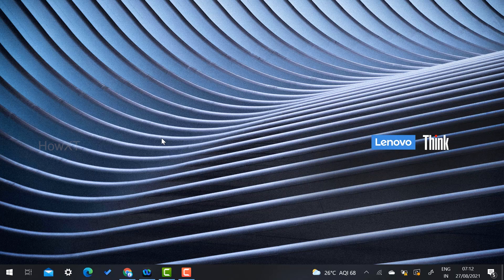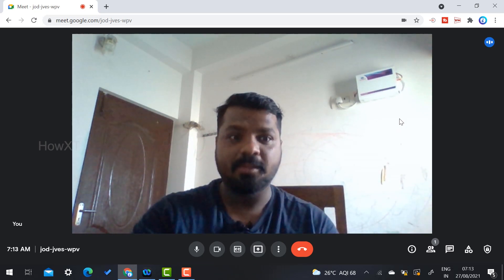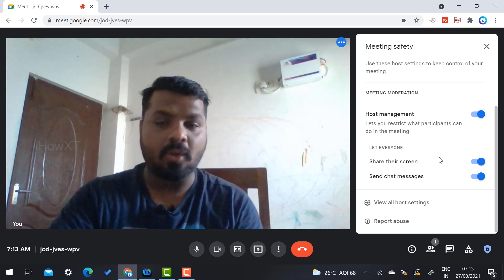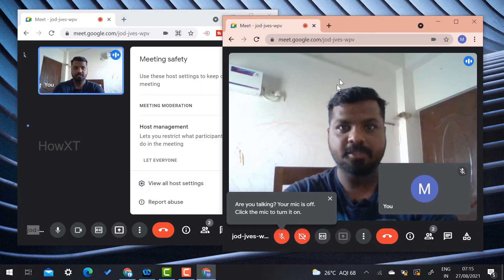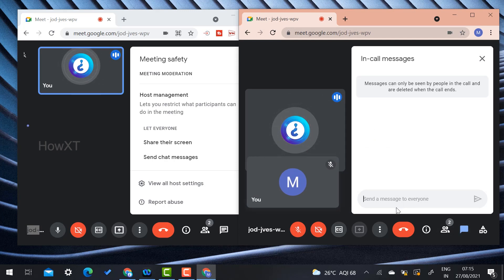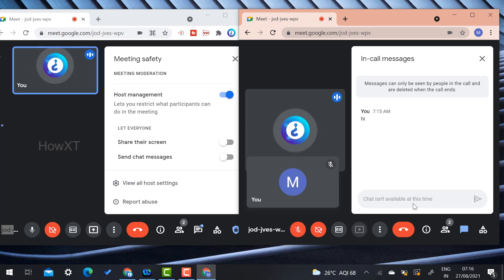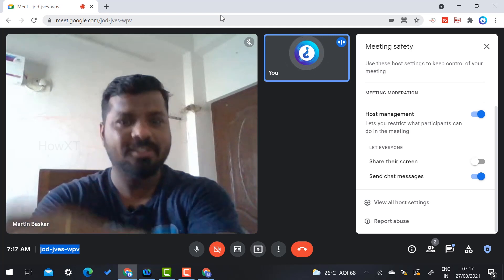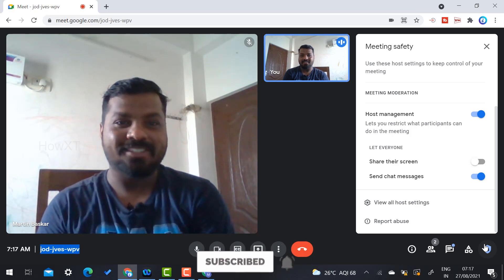How to disable screen sharing in Google Meet for Free Users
This video tutorial will help you How to disable screen sharing in
Google Meet for Free Users. Google meet updating day by day a new update of google meet for free users a host control option enabled, user can disable screen sharing and chat option